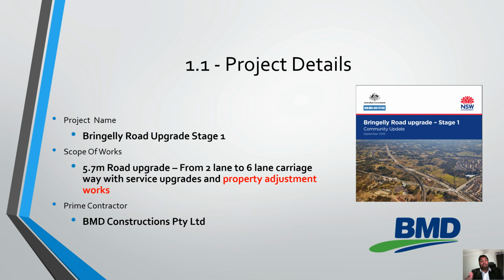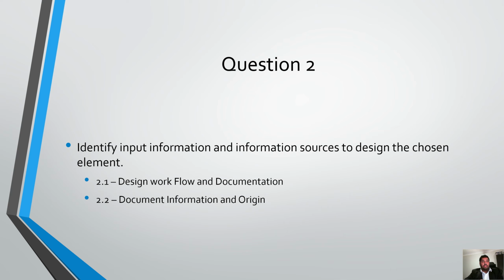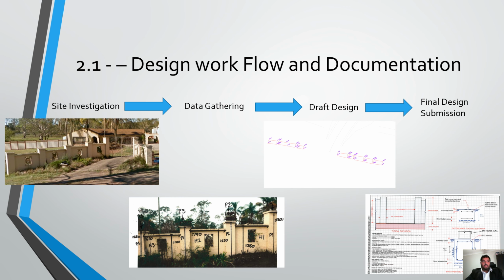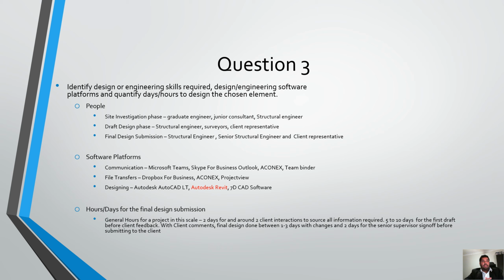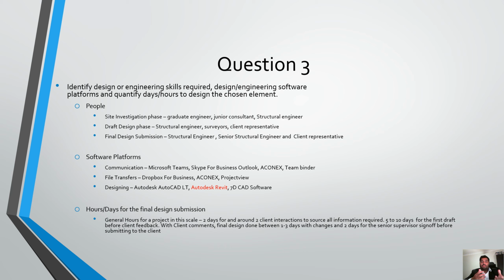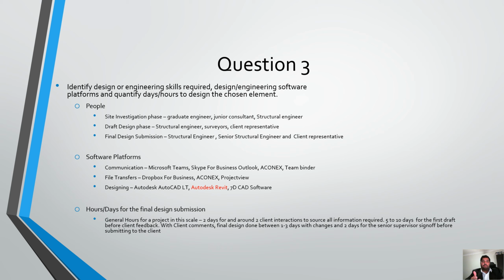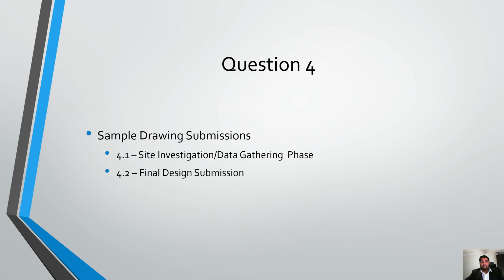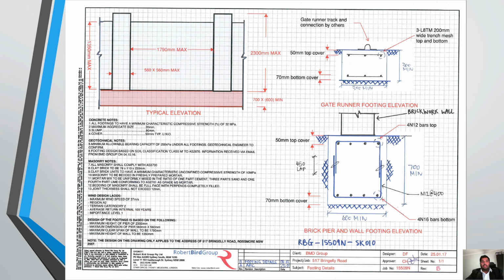Field Study Video Submission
Shamal Ranatunga  - 11725823 - Design Team Management Field Study Assessment Submission